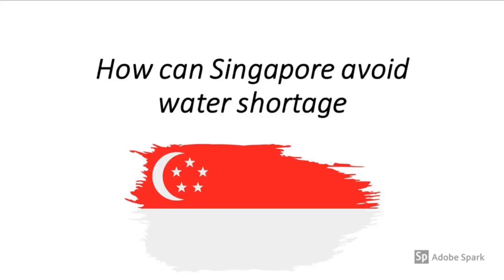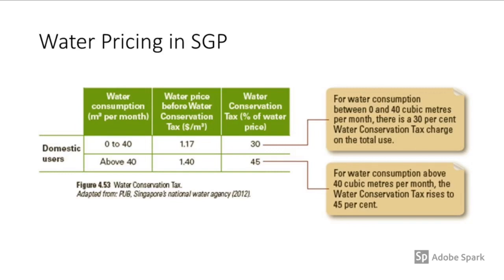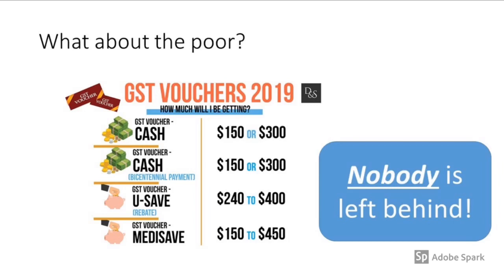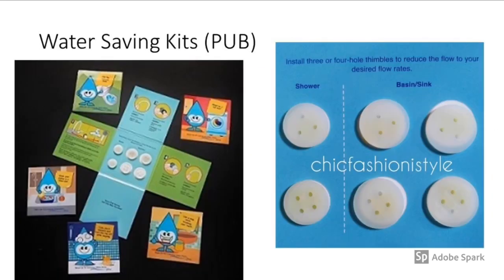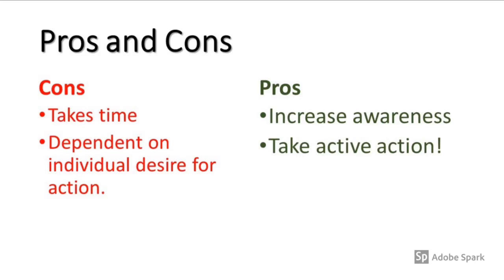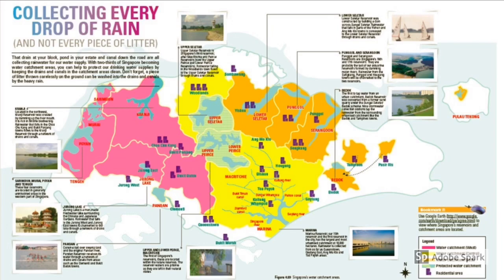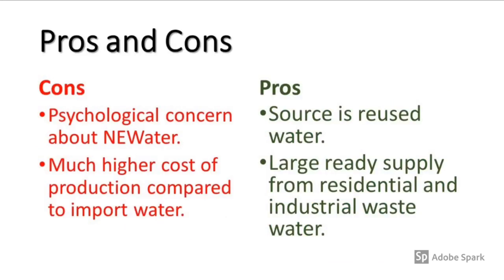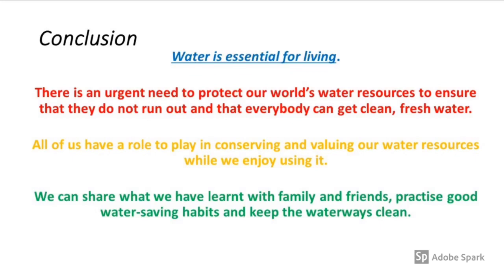Sec1 chapter 4 part 5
How singapore deals with water shortages